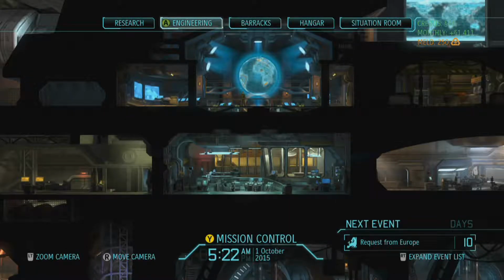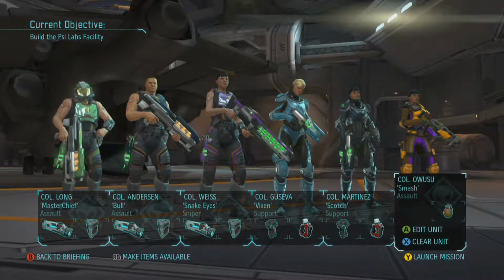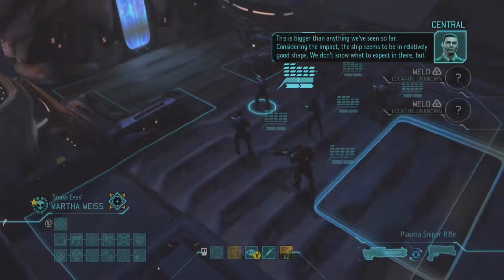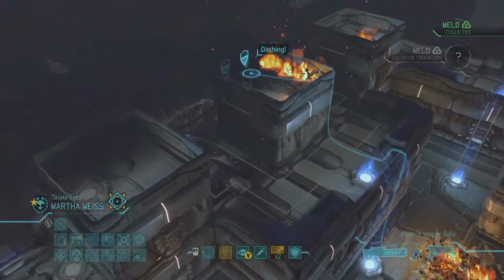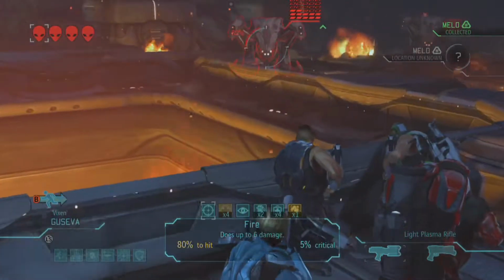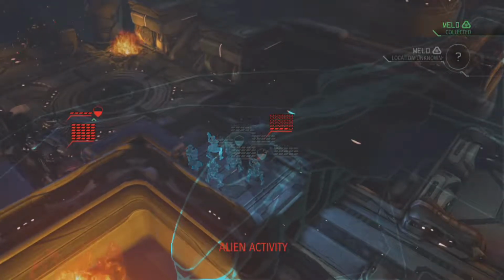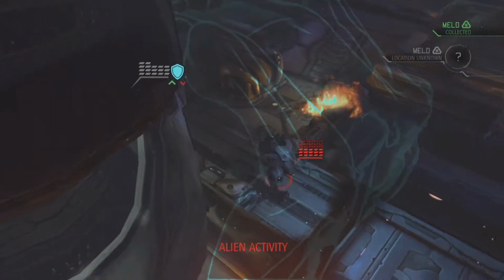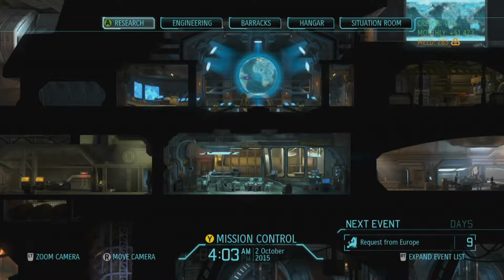XCOM Enemy Within Mission 39 Dark Whisper Commentary HD 1080p 60fps Walkthrough Gameplay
This High Definition (HD) 1080p 60 fps Gameplay Video with Commentary is Part 39 of my Playthrough / Walkthrough of XCOM: Enemy Within and includes the Thirty Ninth Story Campaign Mission Operation Dark Whisper.  This Full Gameplay Walkthrough includes the Full Campaign Walkthrough, Cutscenes, Videos, Commentary, Weapons, Review, Customization, and many other aspects of XCOM: Enemy Within.

XCOM: Enemy Within is an expansion pack for the turn-based tactical video game XCOM: Enemy Unknown. The expansion pack primarily adds new gameplay elements to the base game, as well as introducing new themes of transhumanism via aggressive gene therapy.

The gameplay and plot of XCOM: Enemy Within largely remains the same as XCOM: Enemy Unknown with some additional features. The player manages the XCOM headquarters in almost real time progress, but much of the gameplay consists of turn-based battles against the invading aliens and some with the rogue human faction EXALT across the globe. Similar to the numerous expansions of the Civilization series, the pack retains the core storyline but adds a broad variety of content.

The game's campaign begins in the spring of 2015, as a global alien invasion begins. Prior to the start of the game, a group of countries called the Council of Nations has banded together to create XCOM (short for Extraterrestrial Combat Unit), the most elite military and scientific organization in human history, tasked with defending them from the alien attack. The player assumes the role of the commander of XCOM, and proceeds to engage in a war against an extraterrestrial enemy with overwhelming technological superiority.